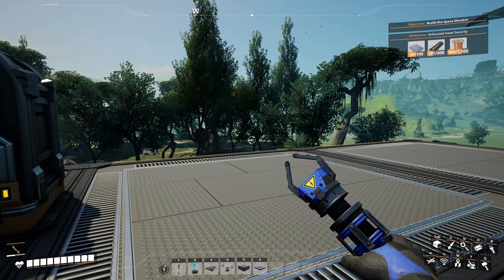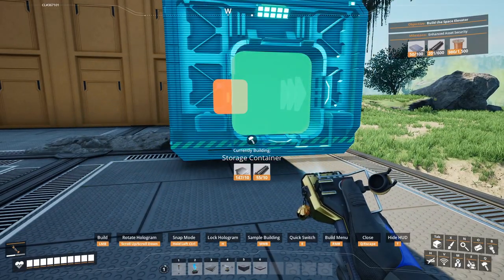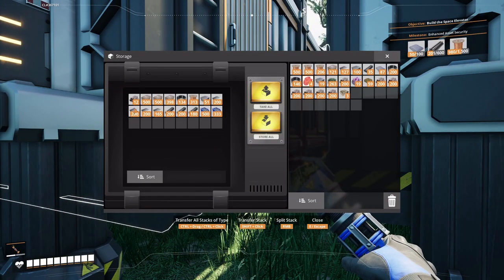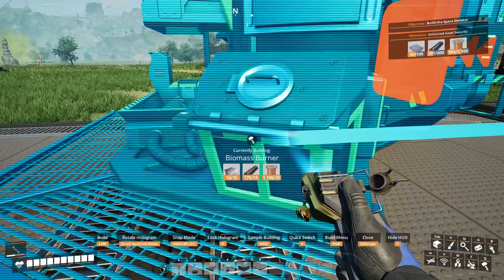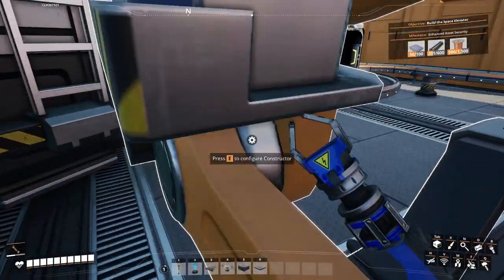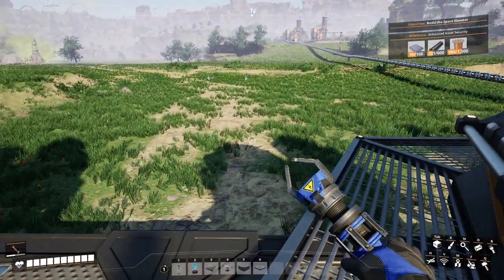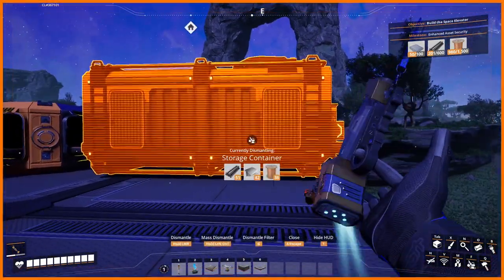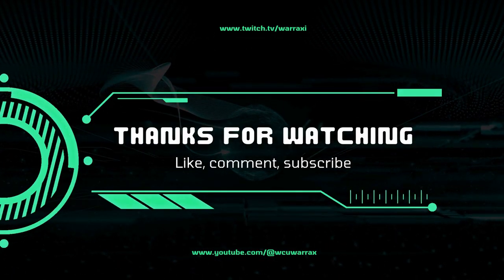Satisfactory 1.0 Episode 13: Adding power to our changed base.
We add power and start to think about organization.